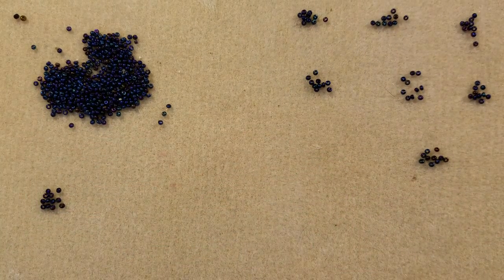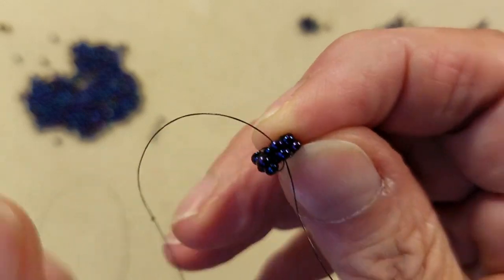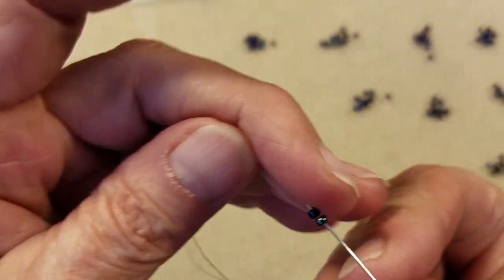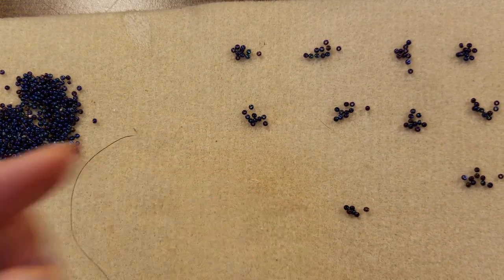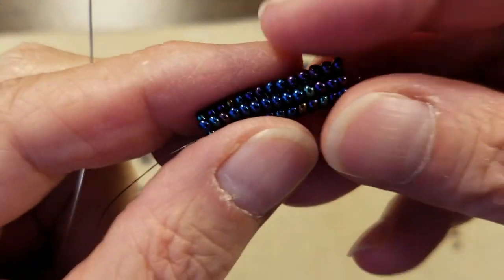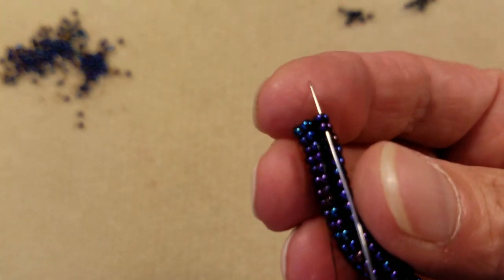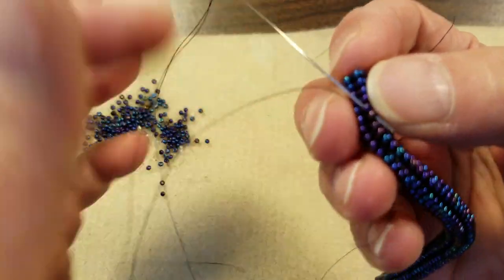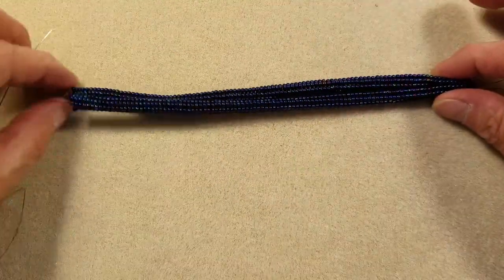Advance Project - Midsummer's Nights Dream Necklace Part 1 - The Base Ropes